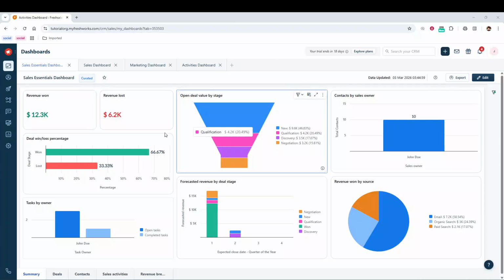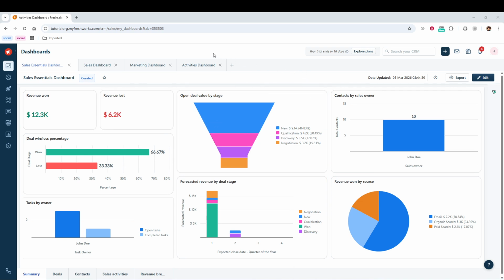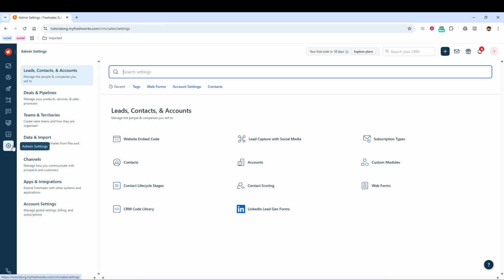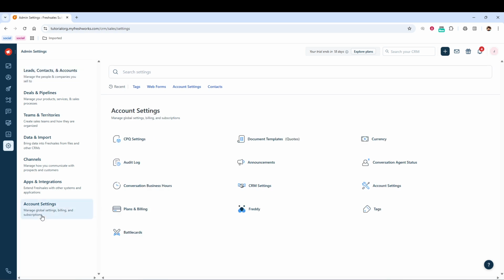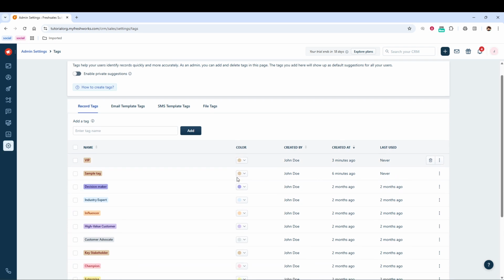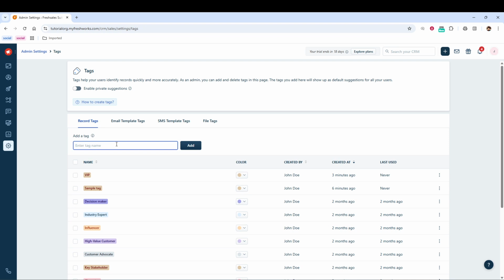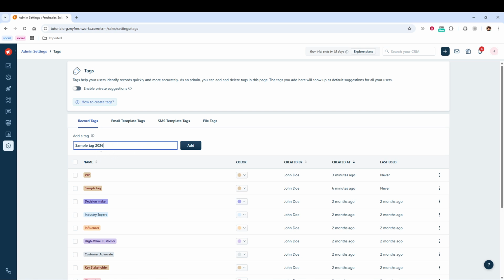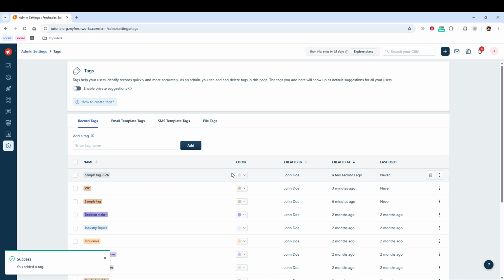How To Create Tag In Freshsales Crm [2026 Guide]